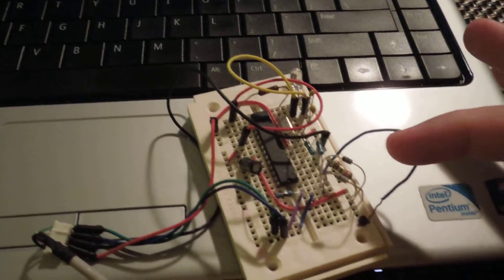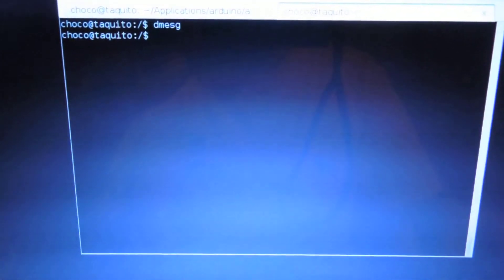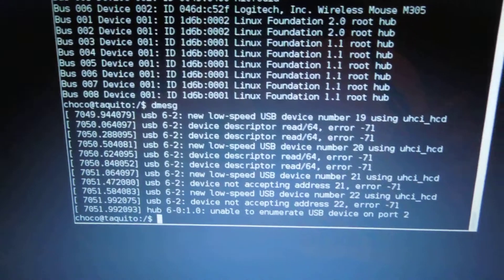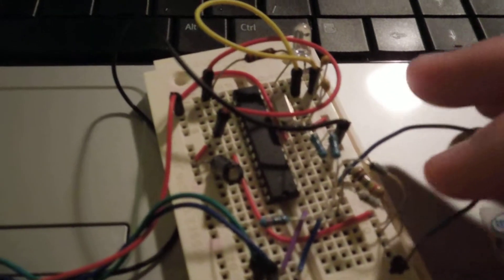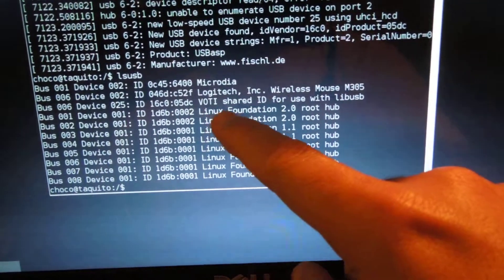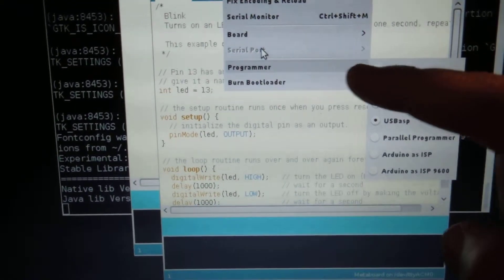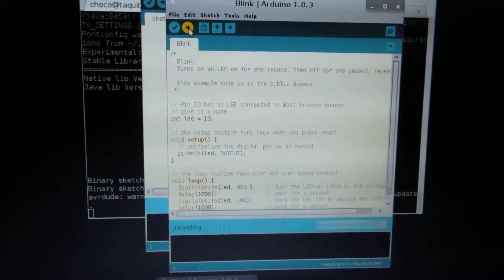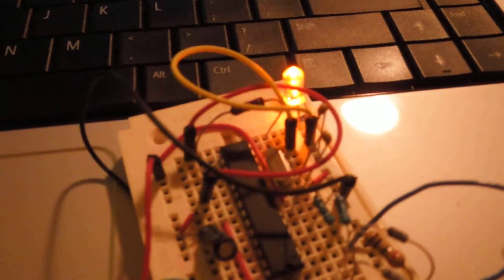Usbasploader Sample atmega328 arduino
Usbasploader firmware on a breadboard.
Simple Atmega 328 non P with external crystal. (regular arduino configuration).
It is using the metaboard firmware
(I have no relation with metaboard coder, just downloaded firmware to the chip).

Fuses for the chip (adjust processor and programmer depending on what you are using).
avrdude -c stk500v1 -p atmega328p -b19200 -P /dev/ttyACM0 -U lfuse:w:0xf7:m -U hfuse:w:0xdA:m -U efuse:w:0x03:m
This are my settings:
avrdude: safemode: lfuse reads as F7
avrdude: safemode: hfuse reads as DA
avrdude: safemode: efuse reads as 3